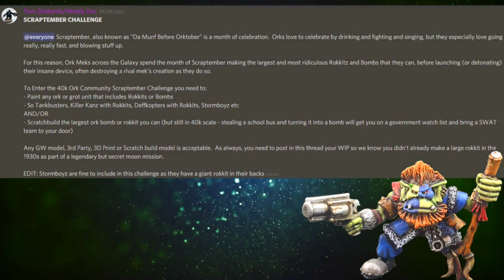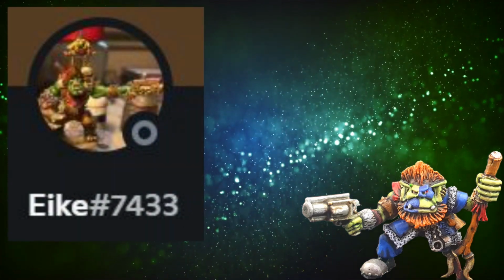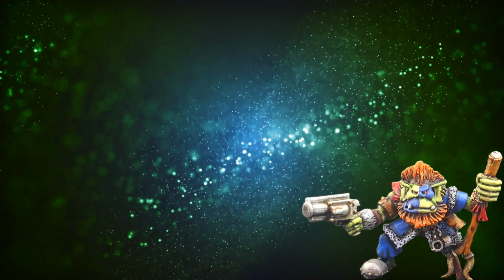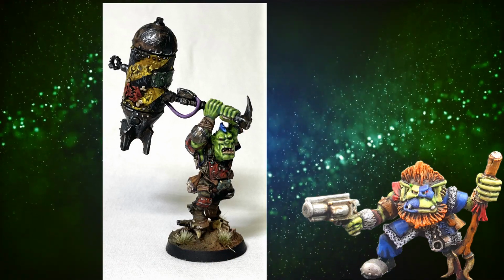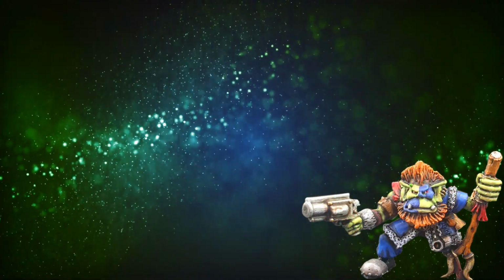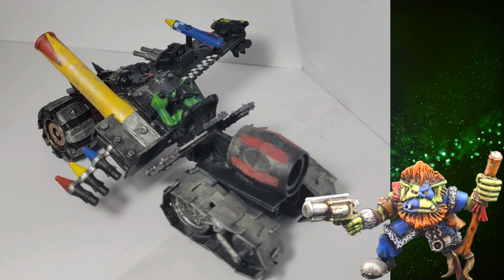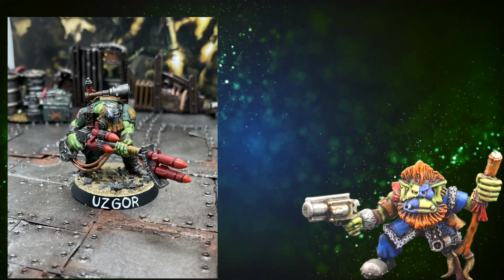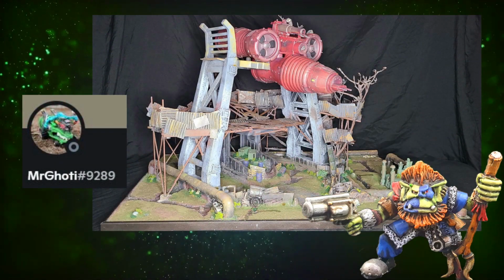40K ORK COMMUNITY SCRAPTEMBER CHALLENEGE, JUDGED BY A REAL ORK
If you are buying Games Workshop products, don't pay the full price. GET DISCOUNTED 40K, AOS, NECROMUNDA,KILL TEAM PAINTS, BRUSHES... ALSO STOCKS, MAGIC THE GATHERING, D&D, FROSTGRAVE, MALIFAUX, X-WING etc.

Click the link below and use code GAR0301 for further benefits and offers.

Painting, how to, general hobby banter on Twitch

Check out some of my other Games Workshop / Warhammer 40,000 chats